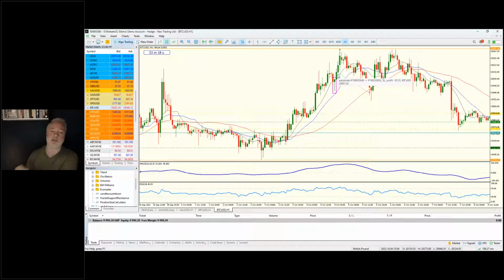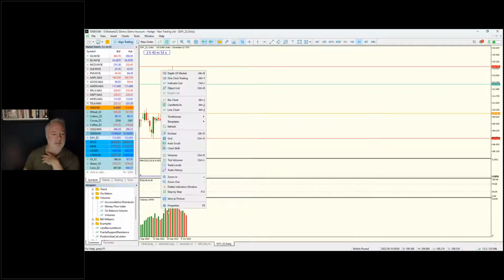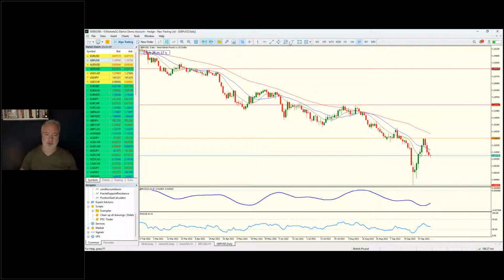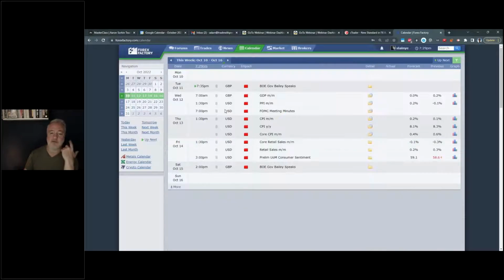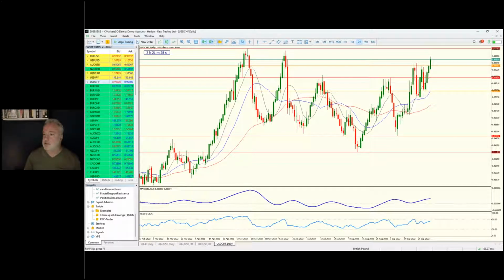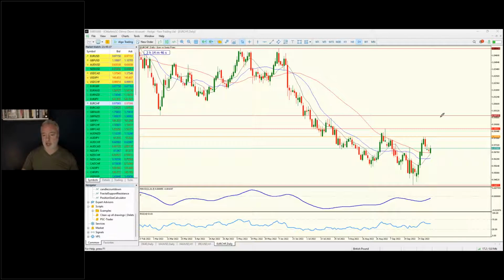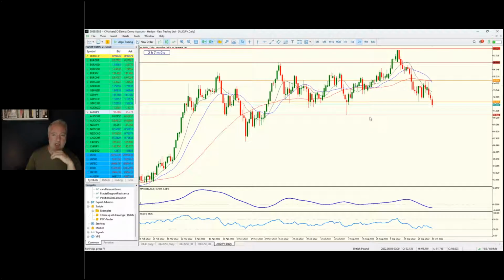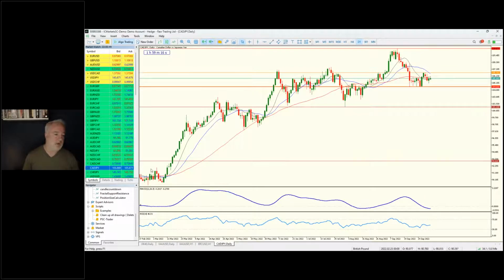Technical Analysis: The current state of the fx market